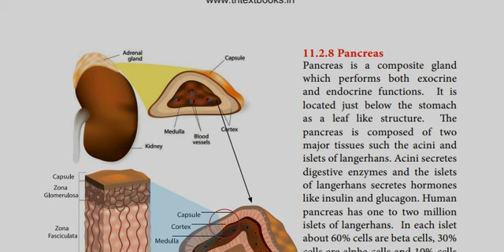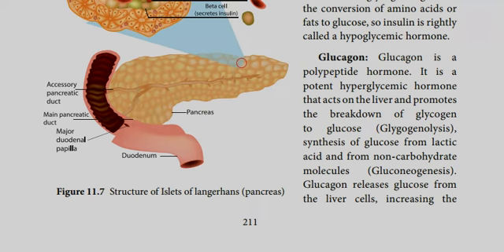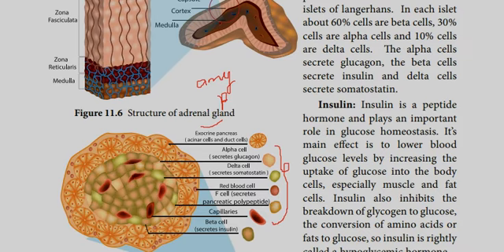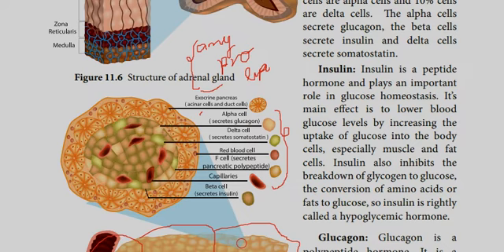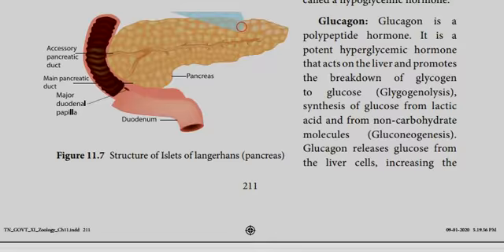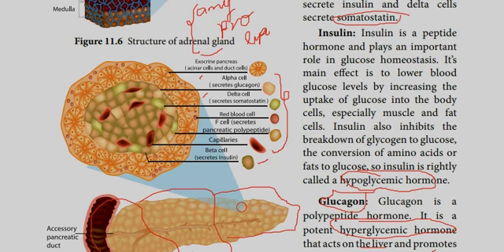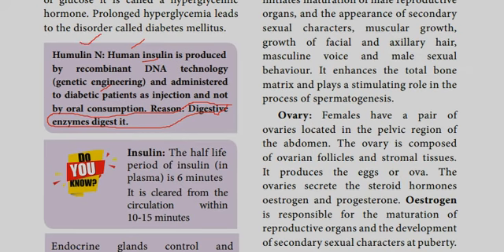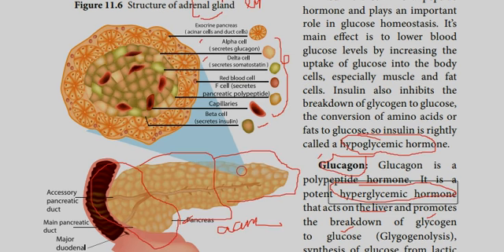Group 2 Mains | Endocrine Gland | Pancreas